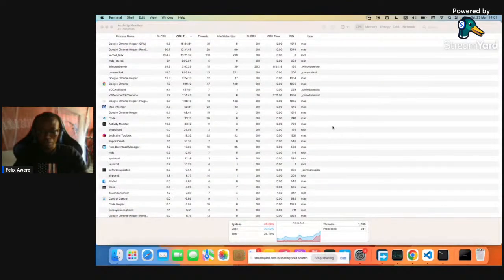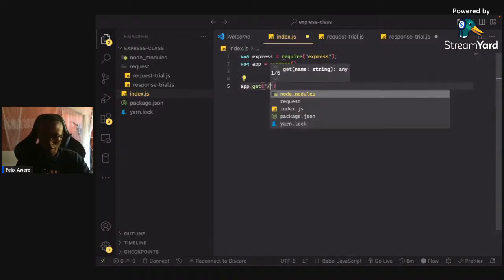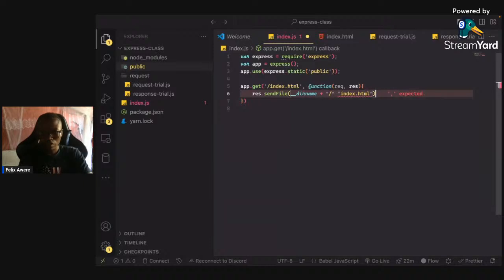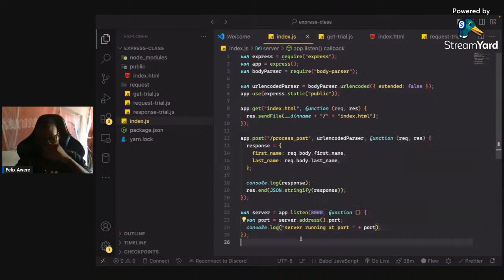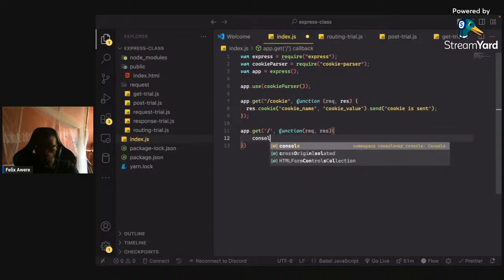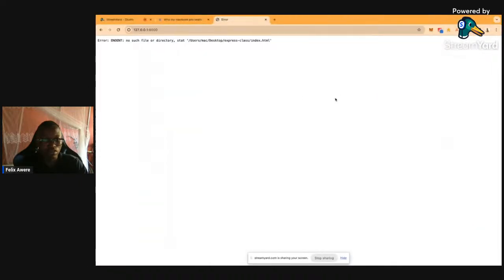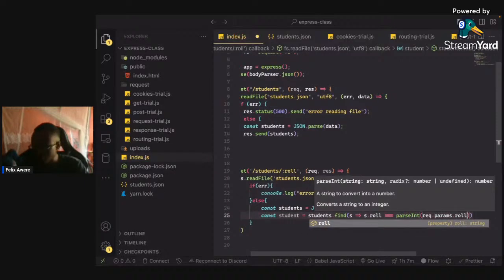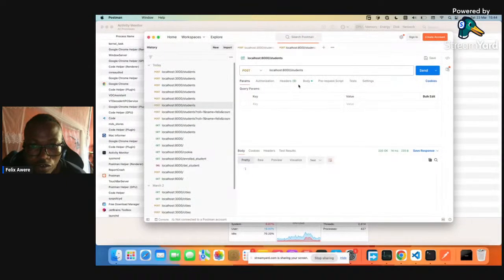FULL STACK WEB DEV DAY 8(Express Js)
A full-stack developer is proficient in both front-end and back-end technologies and can work on all aspects of web development, from designing the user interface to managing databases and deploying the application
Give a ⭐ in GitHub repo
🌟 Become a top 1% Next.js 14 developer in only one course: MERN full-stack development